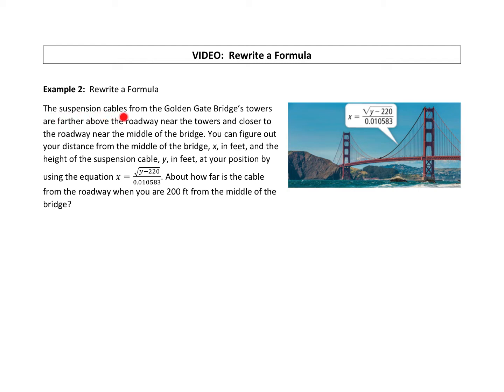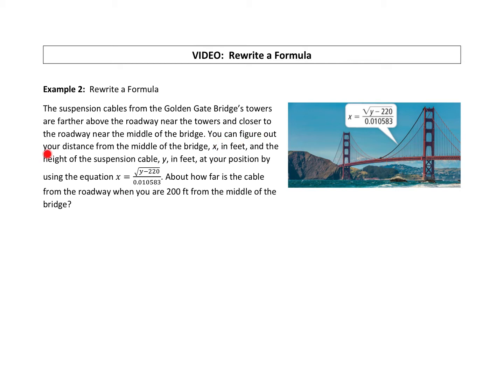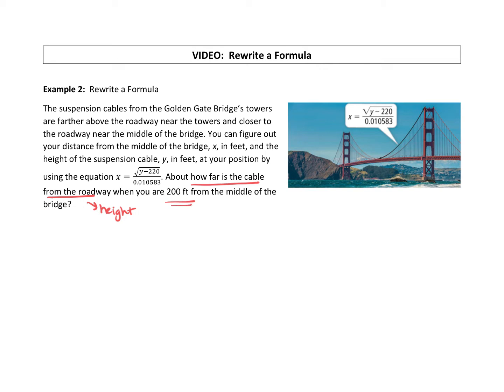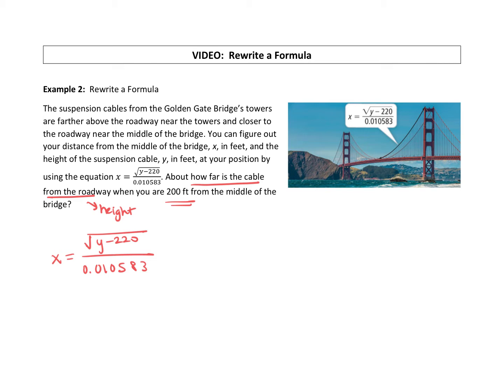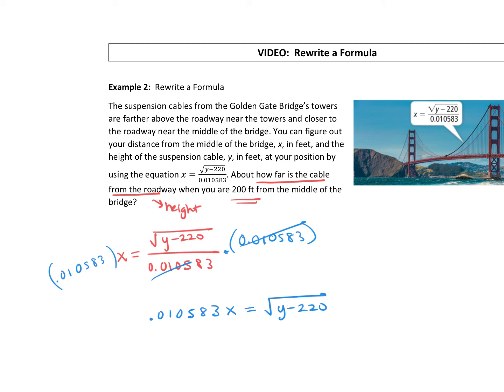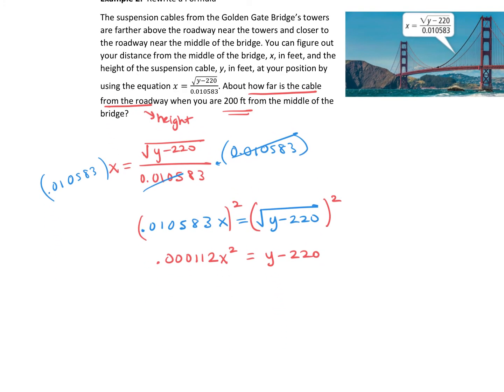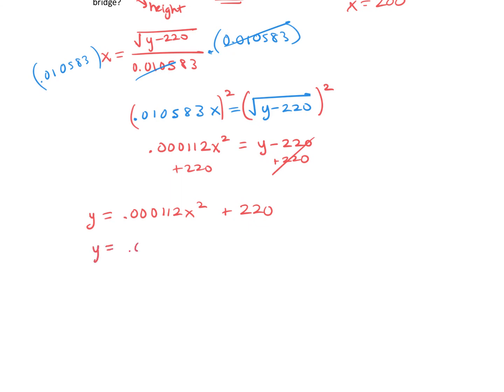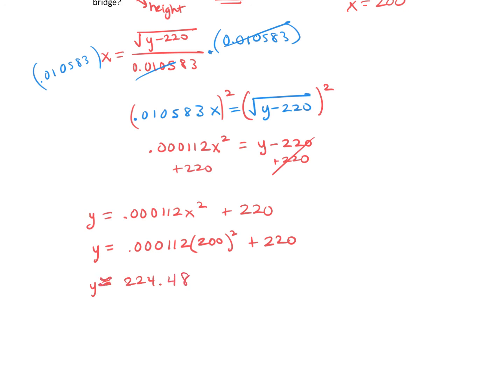Rewrite a Formula (Alg2)